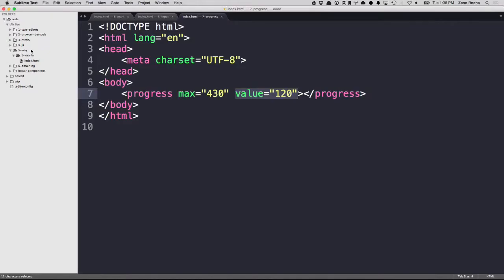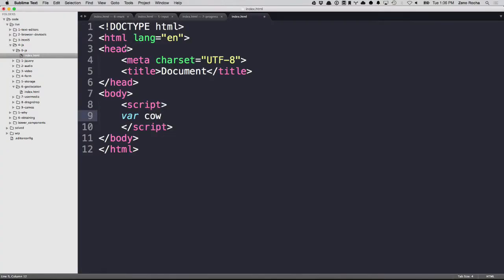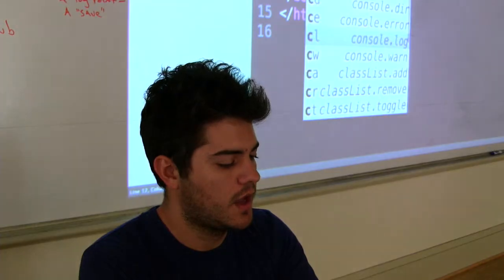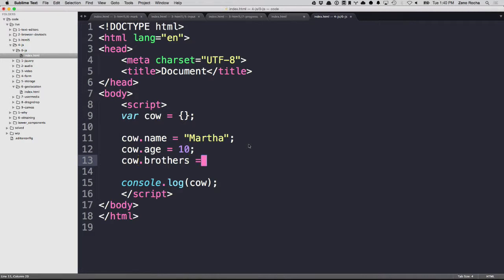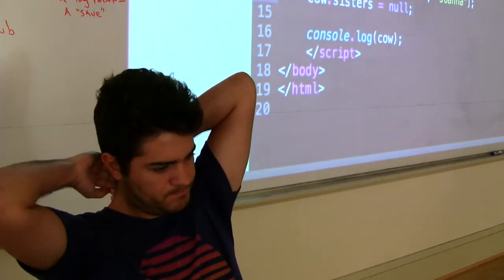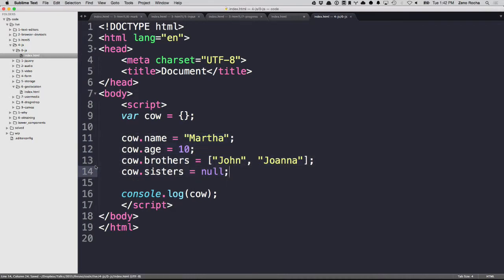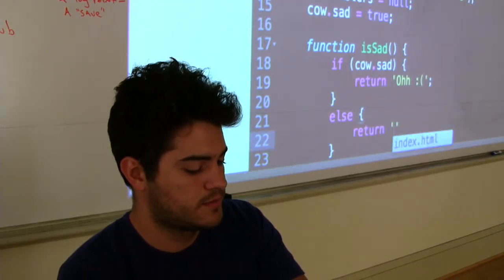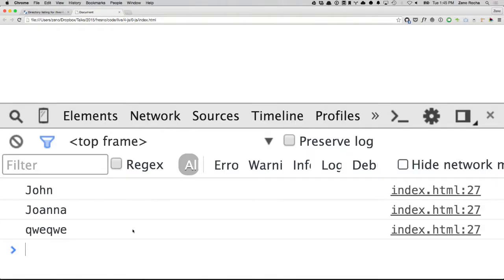Polymer Day 2 Part 4.mov